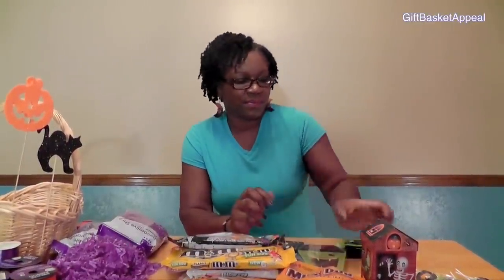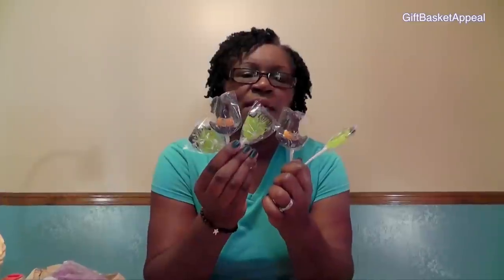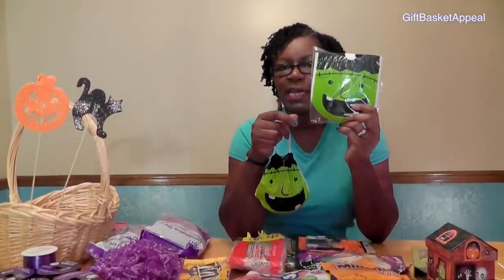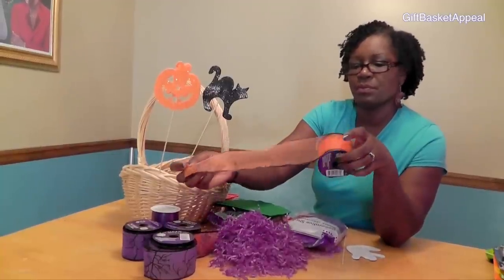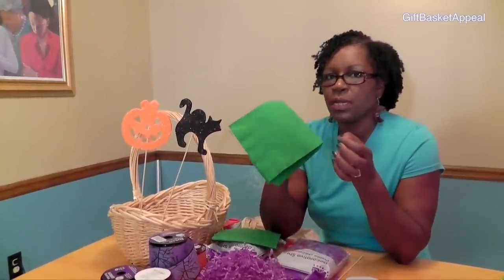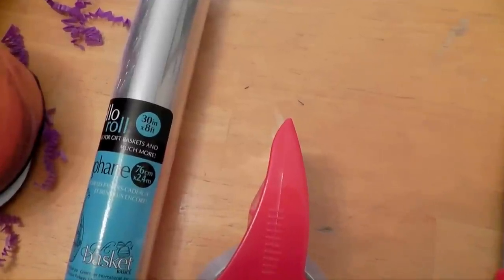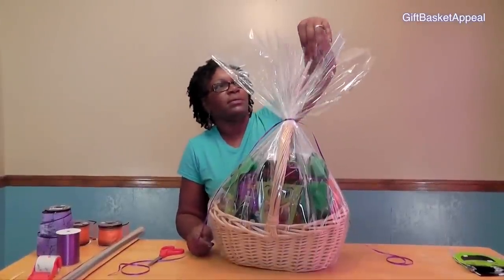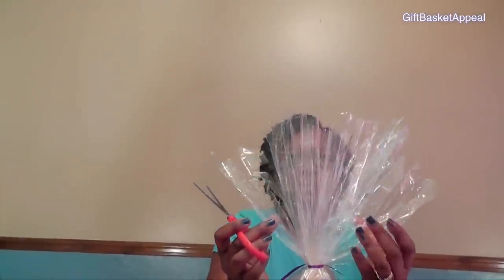DIY Halloween Gift Basket Tutorial - GiftBasketAppeal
Learn step-by-step instructions on how to make a Halloween Gift Basket. Create a double bow for your gift basket.